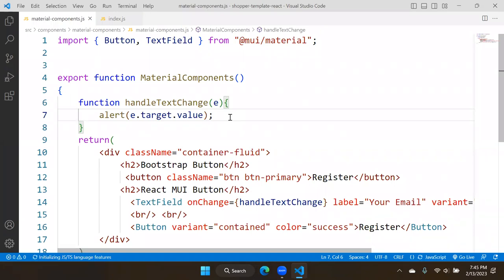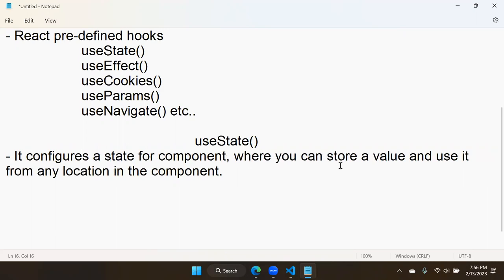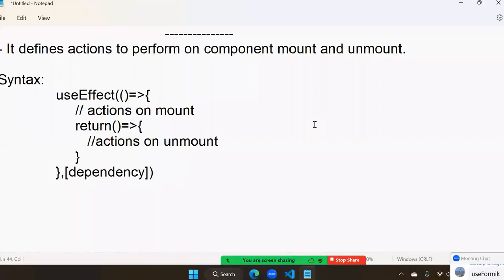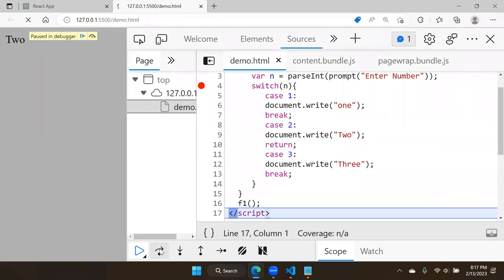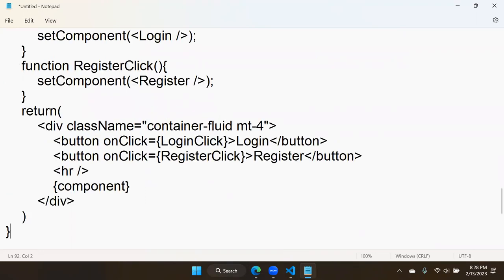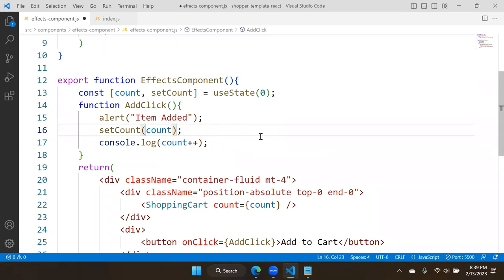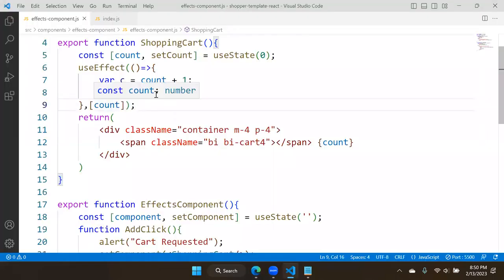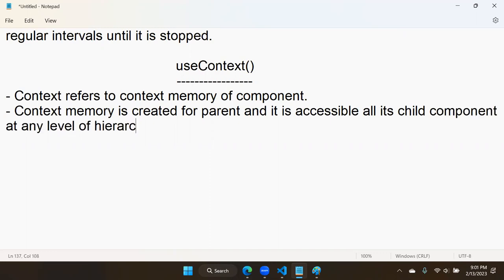React Class 40 sudhakar sharma sir